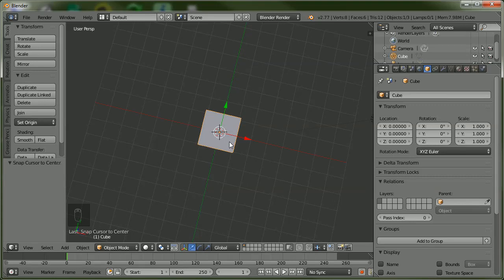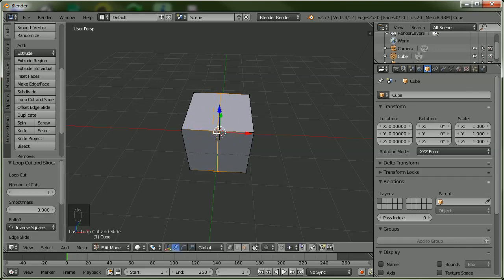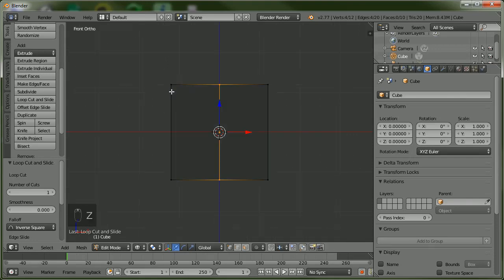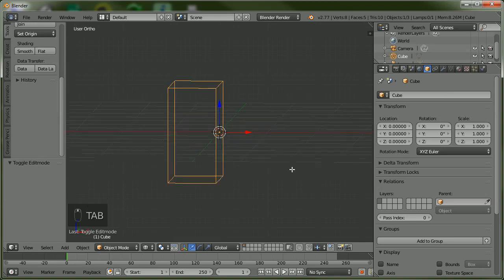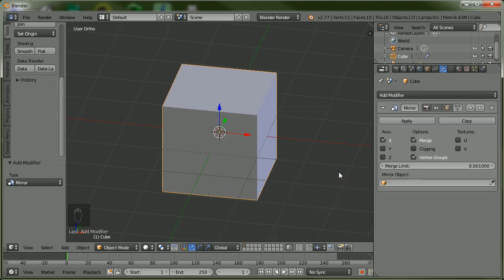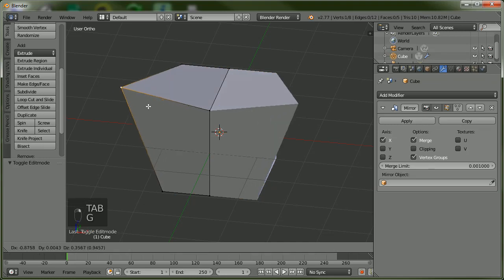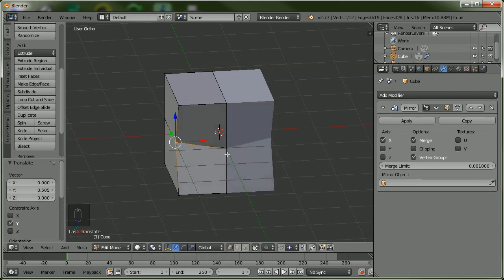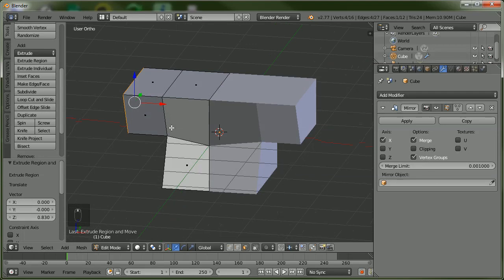Using the Mirror Modifier (Blender 2.7)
Using the mirror modifier to ensure symmetry over an axis.